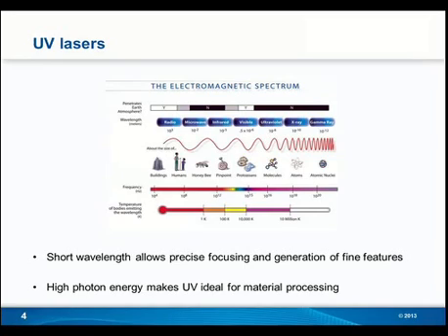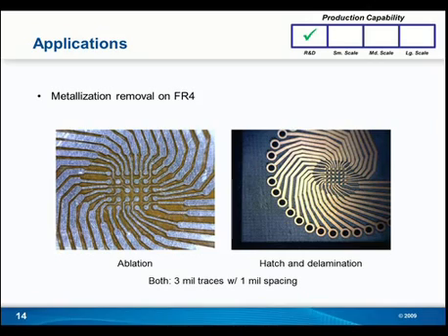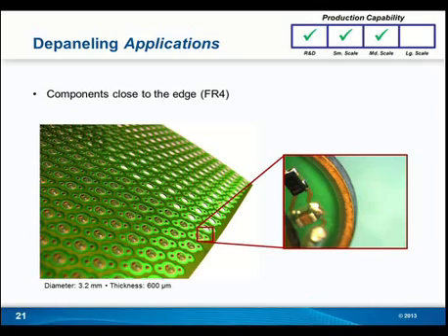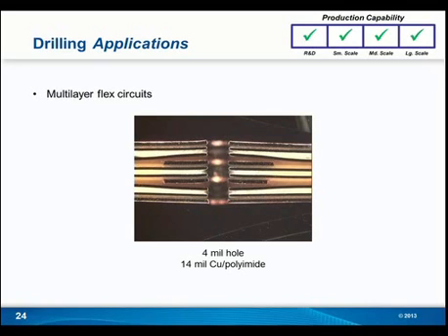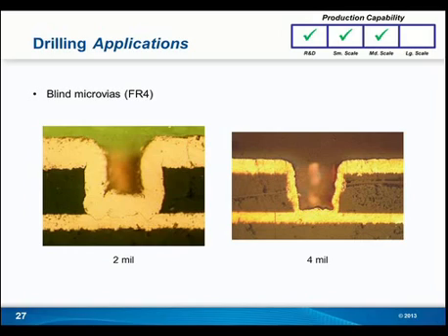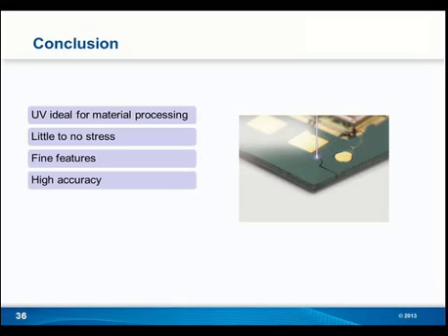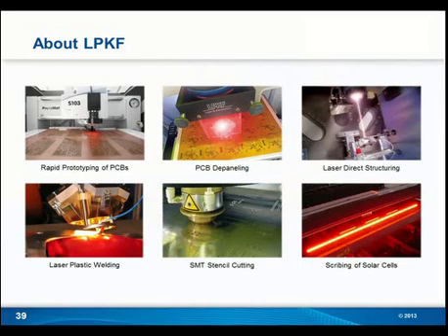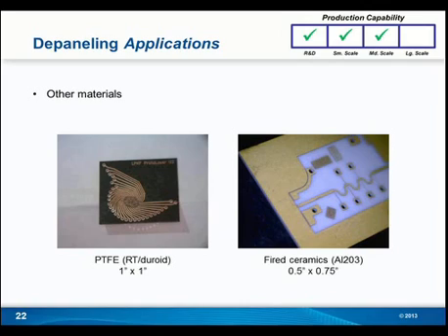UV Applications from Prototyping to Production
From the R&D lab all the way through the production house, UV lasers are being used across the world to make material processing a more efficient, dynamic exercise.

In this webinar we explore why the properties of UV light make it ideal for material processing, especially when it comes to circuit board and electronics applications. Specific applications are explored, including those falling into the categories of surface etching, depaneling, drilling, and more.